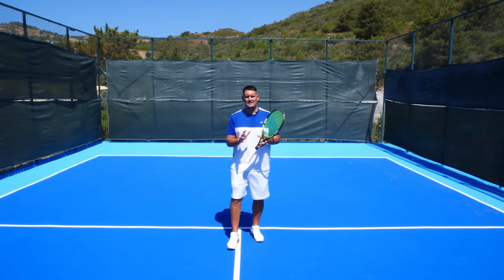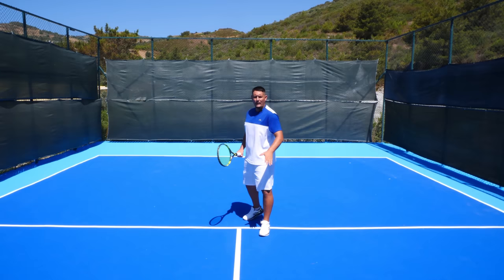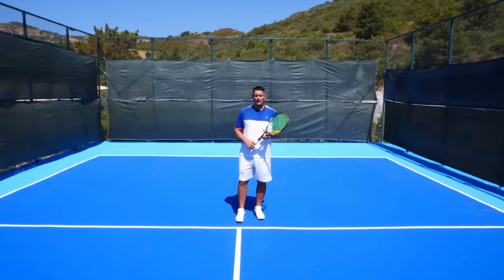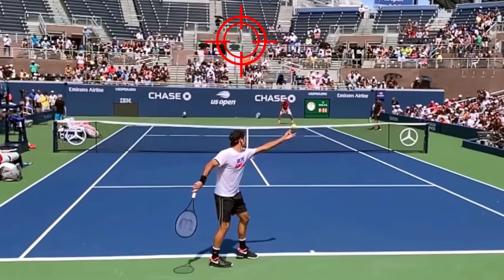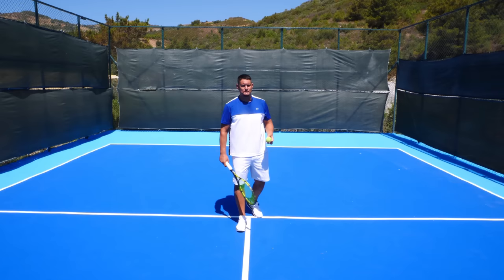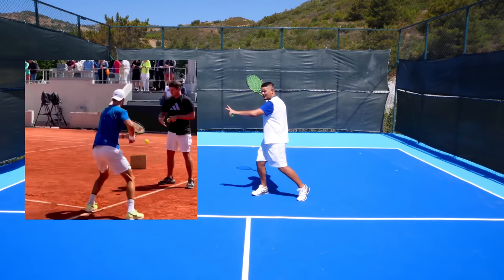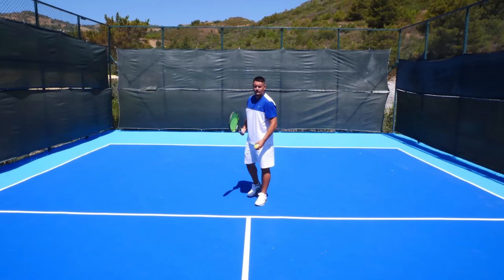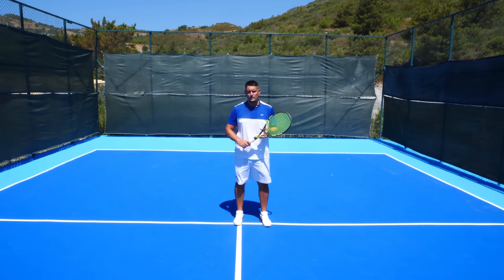Perfect Tennis Serve in 5 Steps - Perfect Tennis (Episode 1)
How To Hit The Perfect Serve in 5 Steps - Perfect Tennis (Episode 1)
The serve is the most important shot in tennis, and that's why it's important to master your serve. In this tennis serve lesson, Coach Simon Konov of Top Tennis Training will show you how to hit the perfect serve in tennis in 5 steps.

Step One: The Grip
Step Two: The Stance
Step Three: The Ball Toss
Step Four: The Swing
Step Five: Serve Plus One

Video Timeline:
00:00 - Perfect Serve Intro
00:29 - Step One: The Grip
01:04 - Step Two: The Stance
02:48 - Step Three: The Ball Toss
06:16 - Step Four: The Swing
07:56 - The Trophy Position
10:30 - The Racket Drop
11:20 - Supination and Pronation
13:10 - Snap The Wrist?
14:18 - The Follow Through and Finish
14:52 - Step Five: Serve Plus One